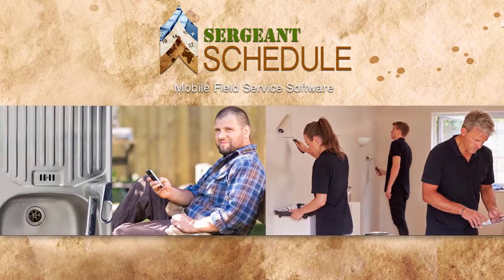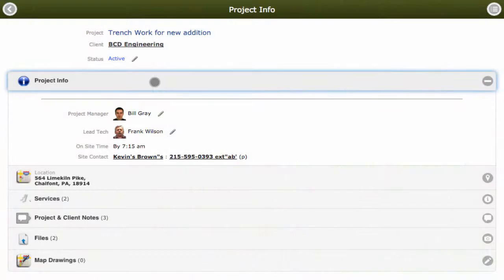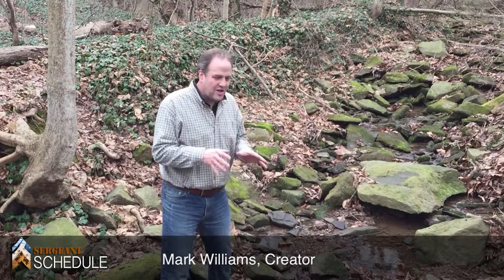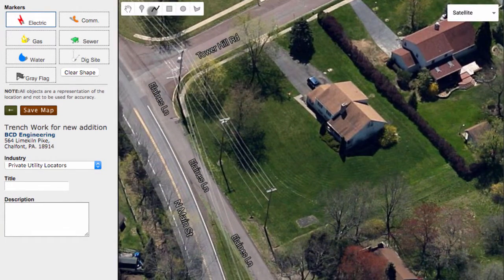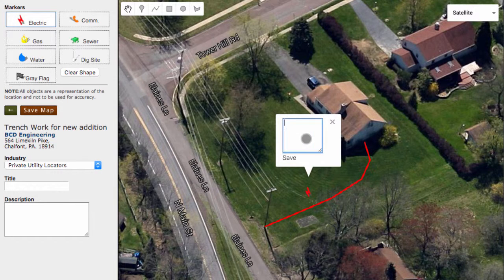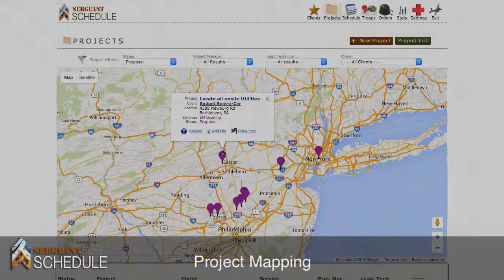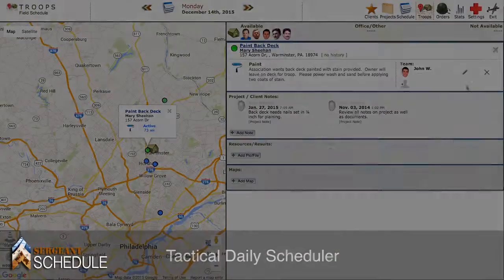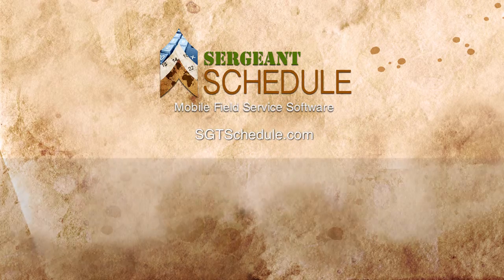Map Drawing Feature for Utility Locators, Surveyors, Landscapers and Excavators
Our map drawing feature is perfect for quickly taking down your field notes or results right on the very best mapping program in the world.  Draw lines, shapes, markers and leave specified notes directly on your job site map. This feature and more are part of the Sergeant Schedule (SGTSchedule.com) application.